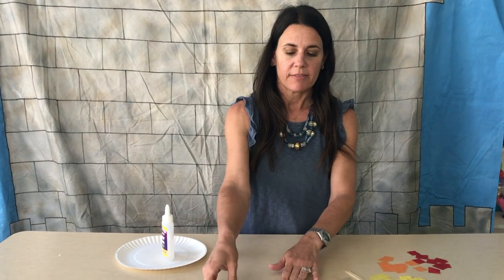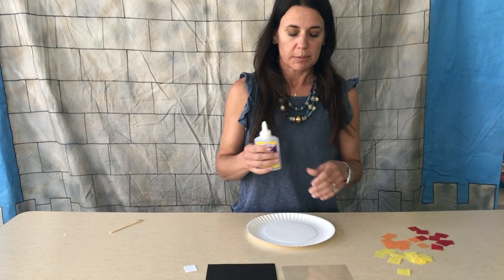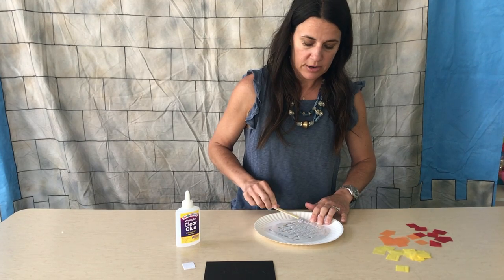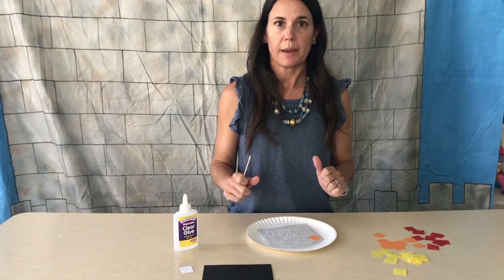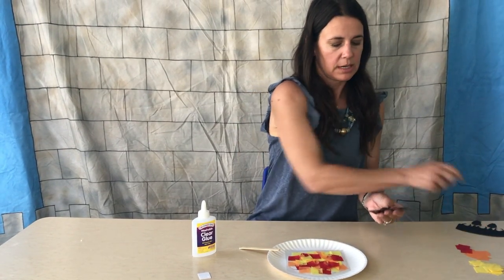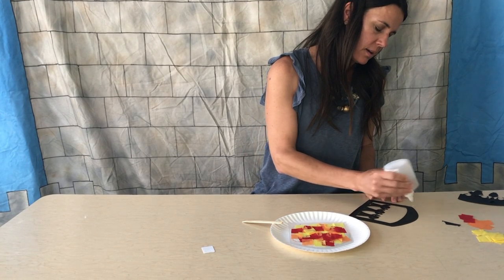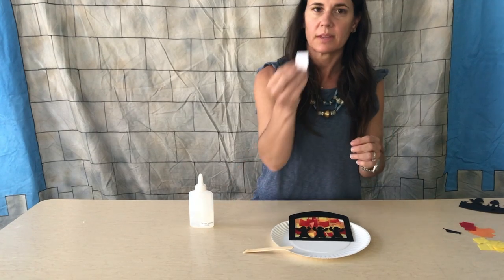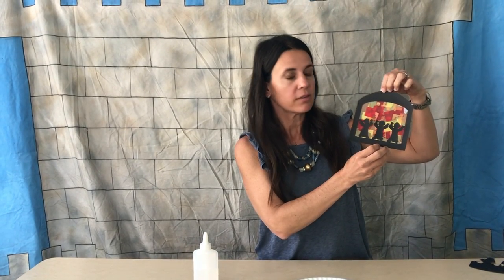Preschool Art - Fiery Furnace (Monday)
Watch this video to see a demonstration of the Fiery Furnace craft.